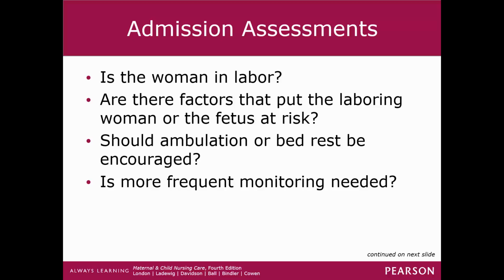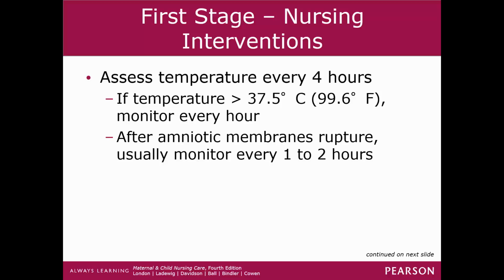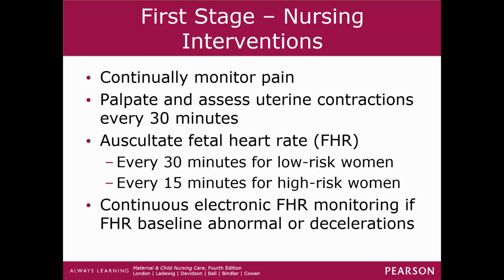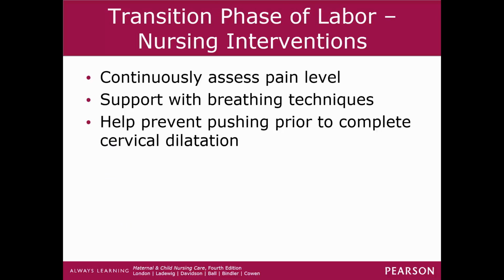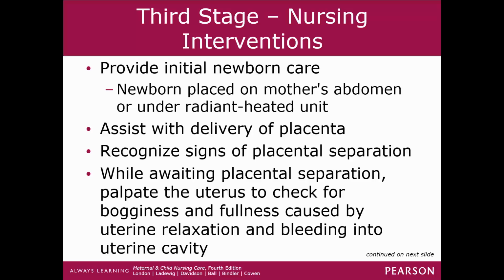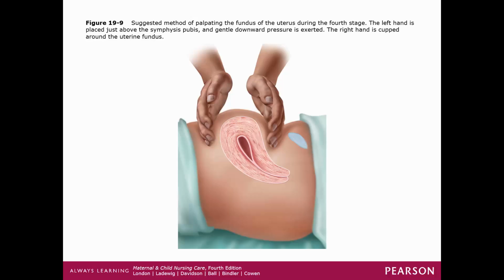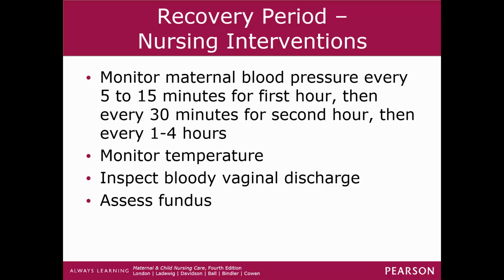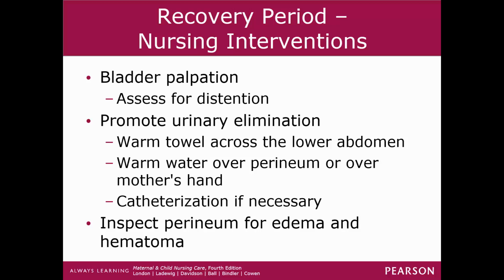Week 3 Recorded Lecture1